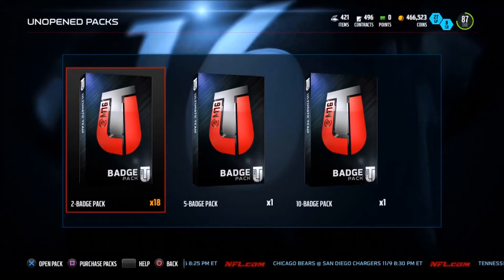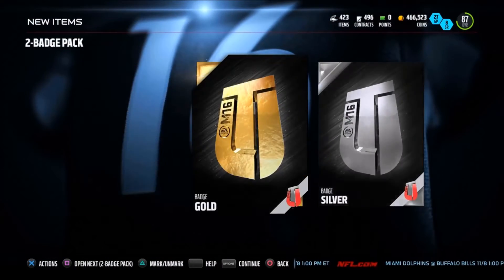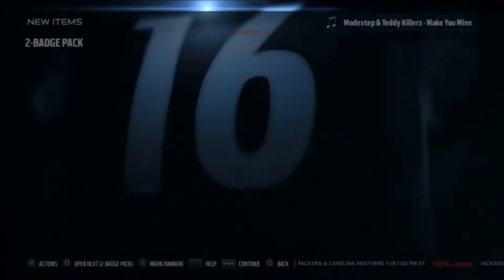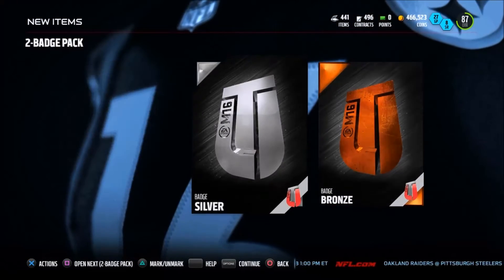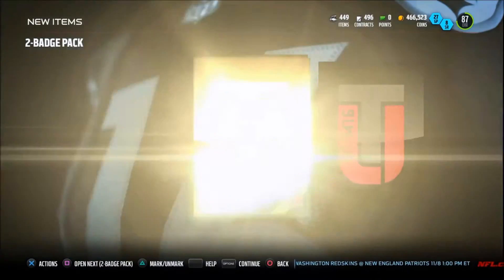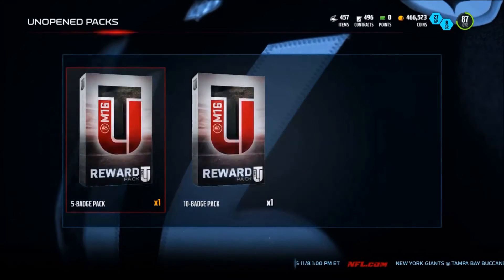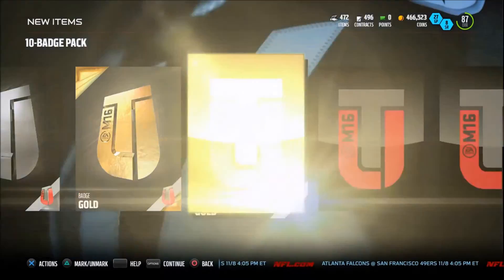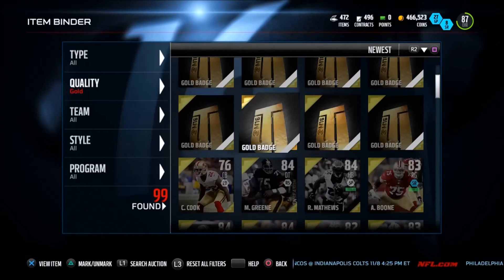Easy Way to Get Badges! 51 Badge Madden 16 Pack Opening!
Awesome pack opening madden 16
mut 16 pack opening
mut 16 best pack
legend pack opening madden 16
how to make coins in madden 16
coin making tips madden 16
easy way to get badges in madden 16
badge pack opening madden 16